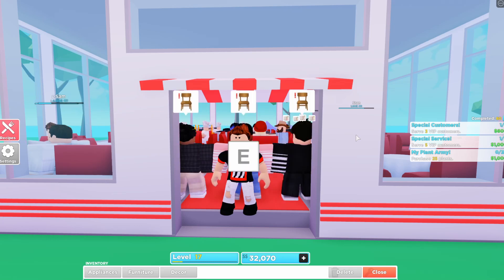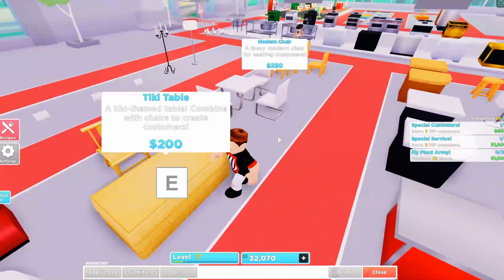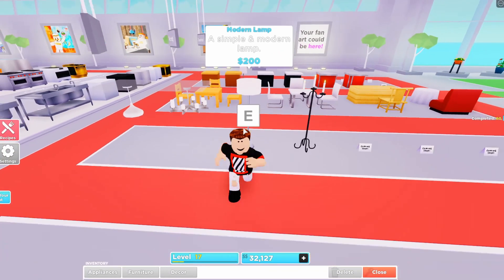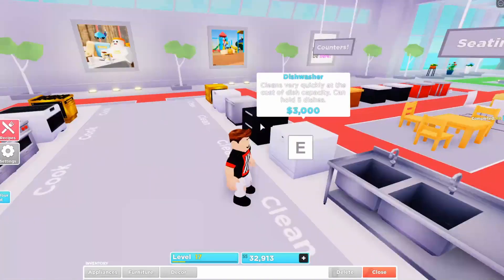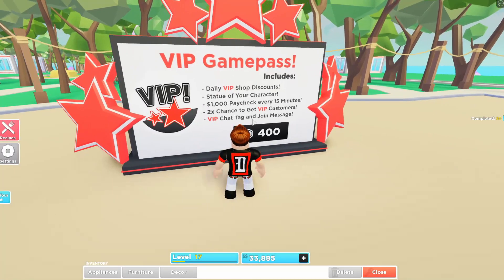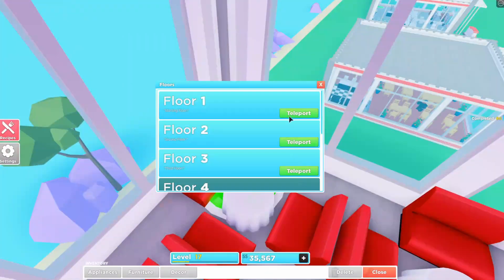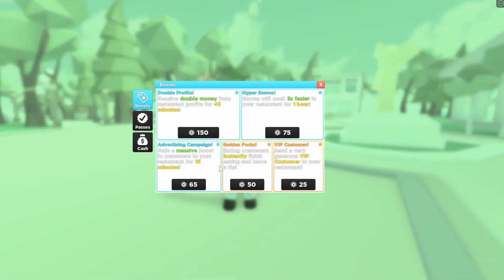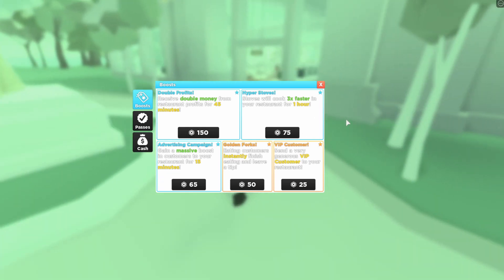HOW To Get VIPS As FAST AS POSSIBLE (Roblox My Restaurant)*NOT PATCHED*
In this eque video i show you guys how to get vips and customers as fast as possible in Roblox My Restaurant hope you enjot join the giveaway and thanks.

popina conspectu tuo fuit dignusque...